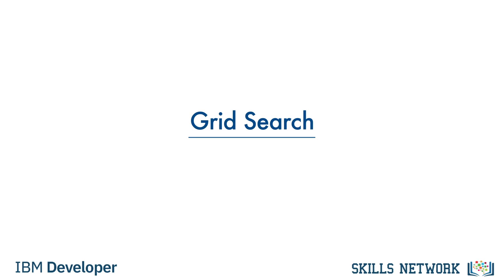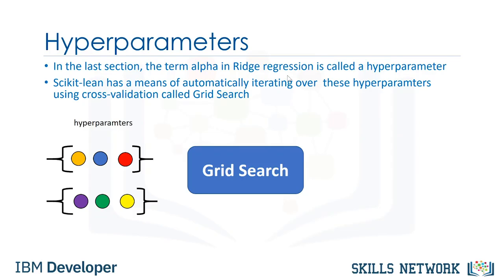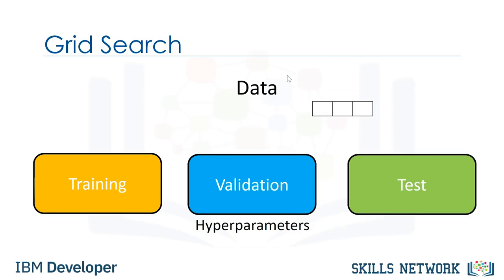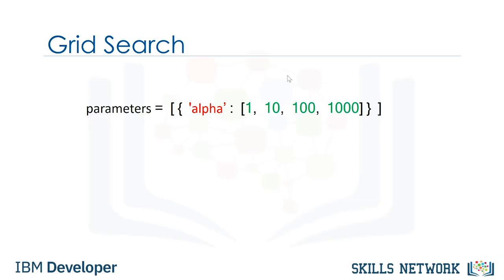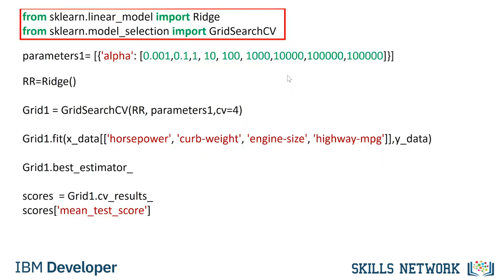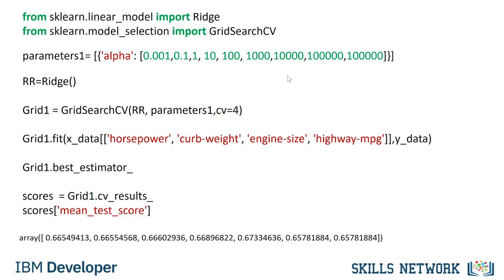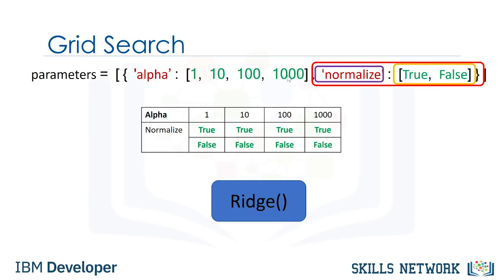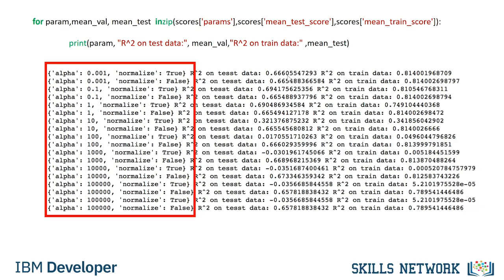5 4 Grid Search